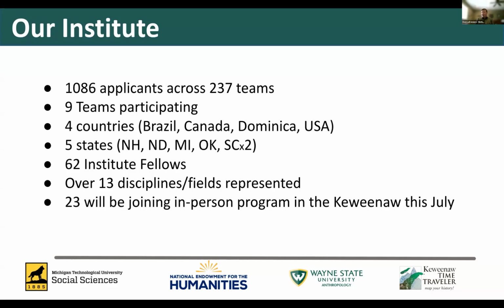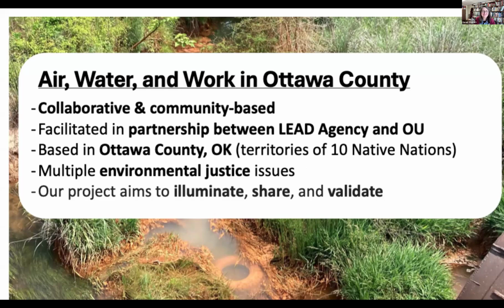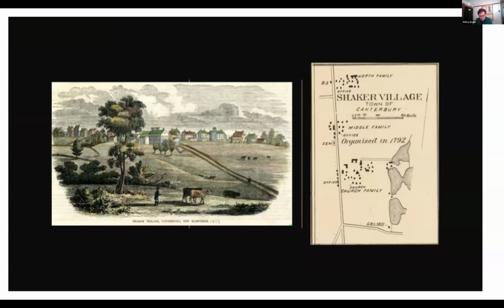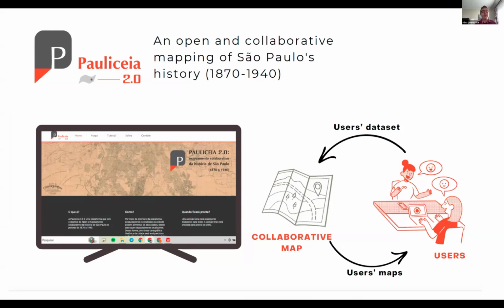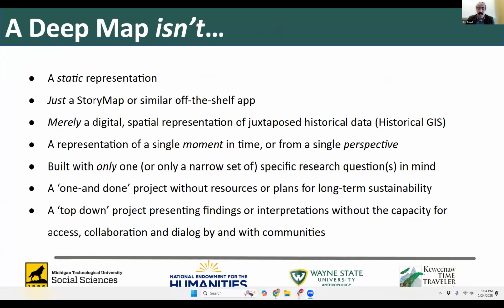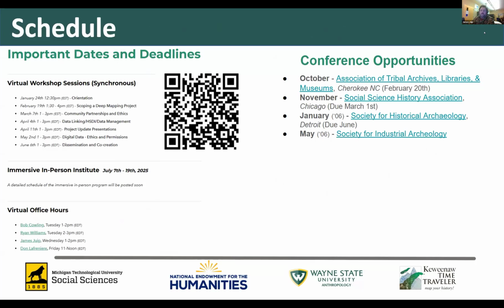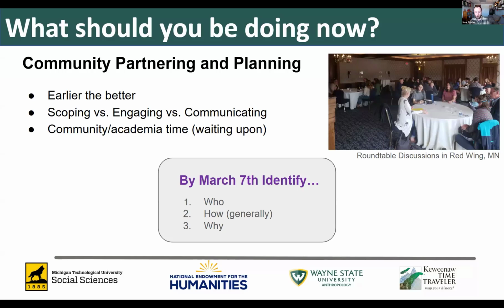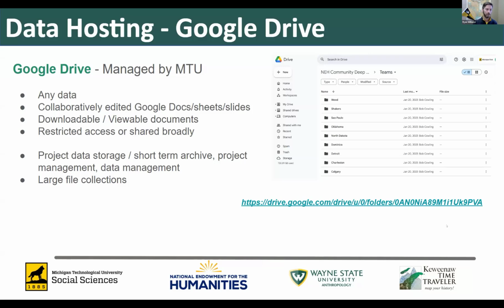NEH Community Deep Mapping Institute Virtual Orientation 2025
This is part of the NEH Community Deep Mapping Virtual Workshop Series. The central aim of this Institute is to expand the scope and practice of deep mapping by integrating public-facing, transdisciplinary scholarship into the spatial humanities. This series will cover topics such as: Scoping a Deep Mapping Project, Community Partnerships and Ethics, Data Linking/HSDI/Data Management, Digital Data - Ethics and Permissions, and Dissemination and Co-creation.